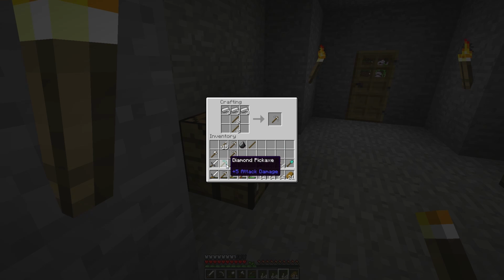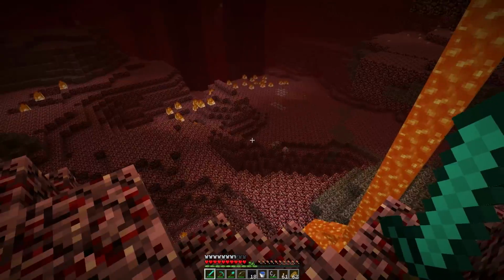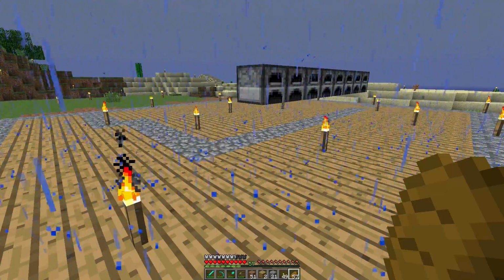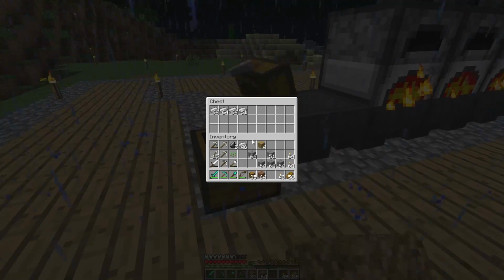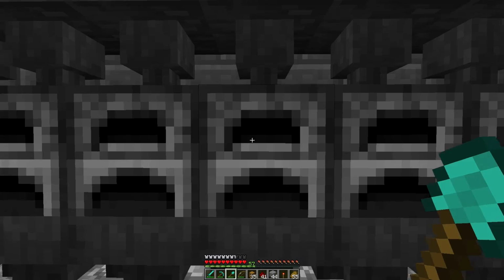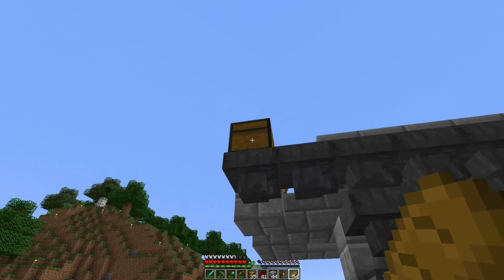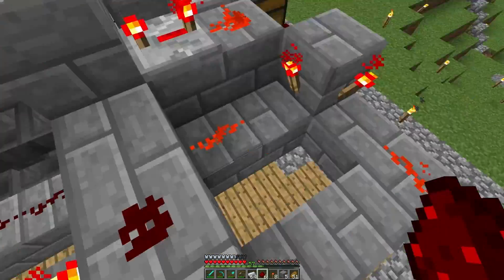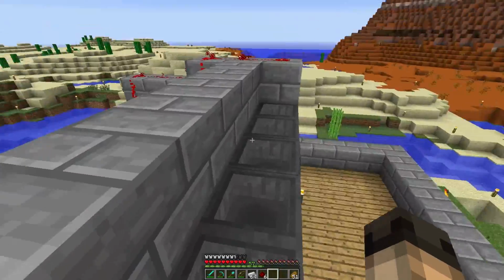Minecraft Survival - Ep05, Industrial Furnaces HD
Gameplay footage of Minecraft by Mojang, survival mode with live commentary.

Now we have a shed-load of resources and multiple full chests of different ores, we need a way to mass-smelt, and what better way than with an industrial furnace building. After a quick jaunt to the nether (to get quartz ore for comparators), we begin construction on a fully automated evenly distributing industrial furnace. And boy does it look good upon completion!